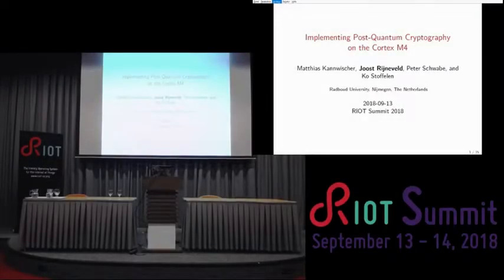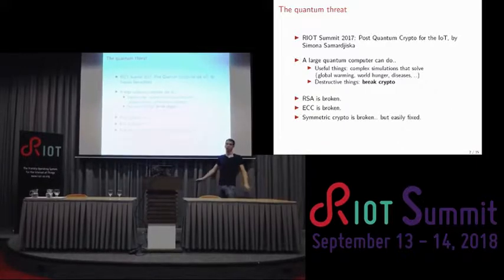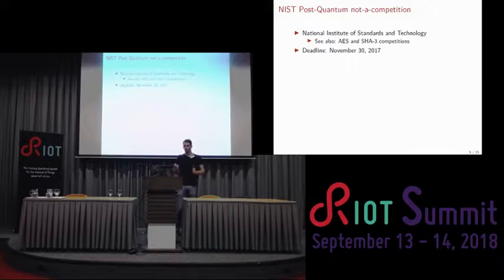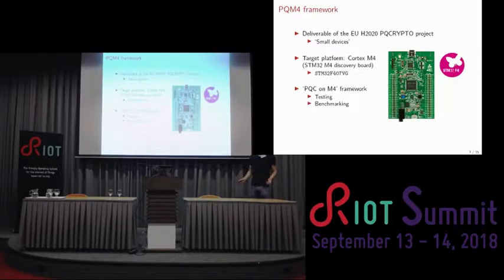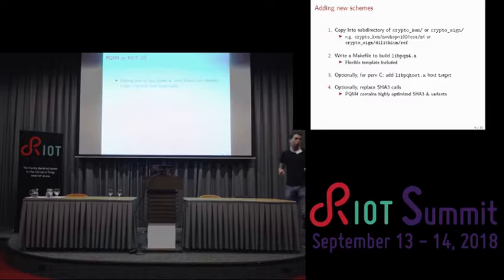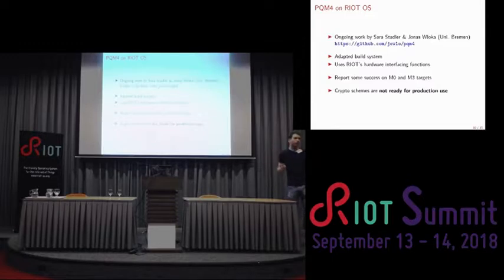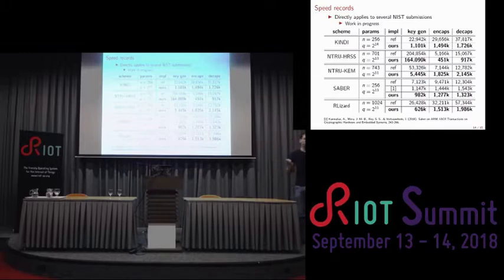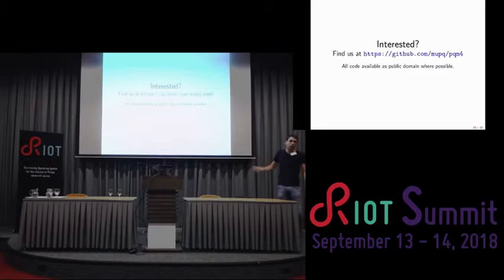RIOT Summit 2018 @ Amsterdam - PQM4: Implementing Post-Quantum Crypto on the Cortex M4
Joost Rijneveld (Radboud University)